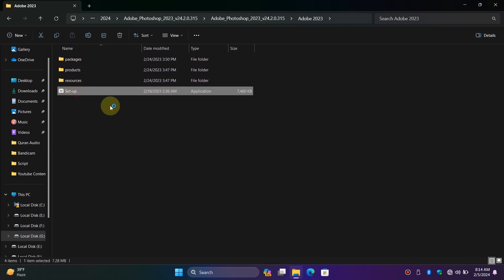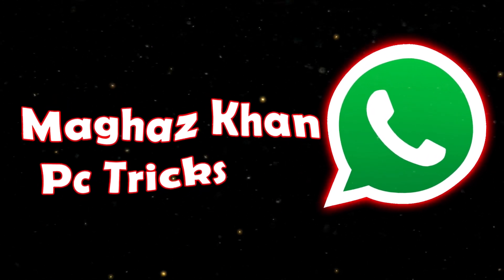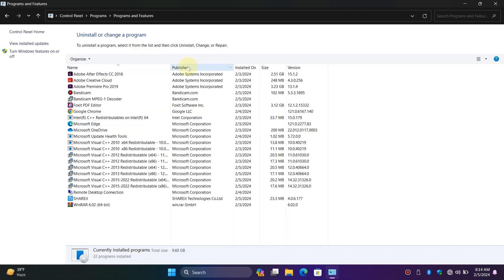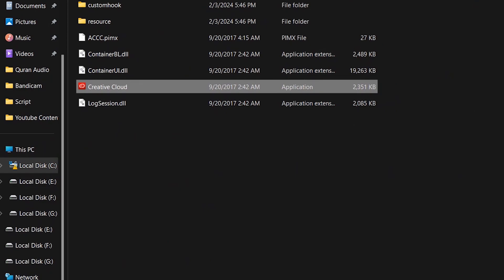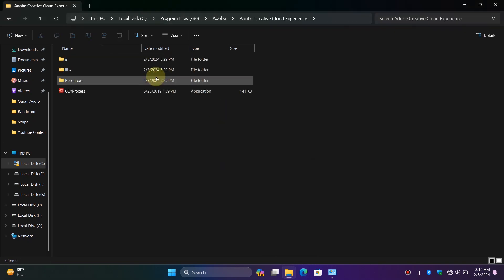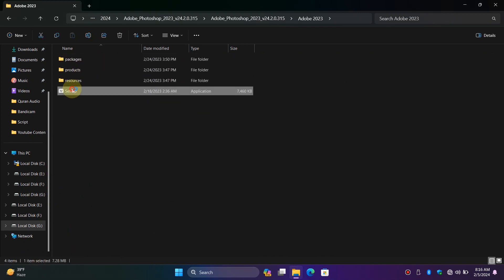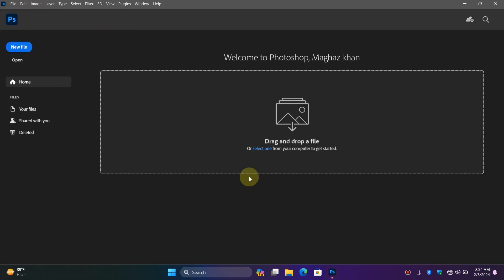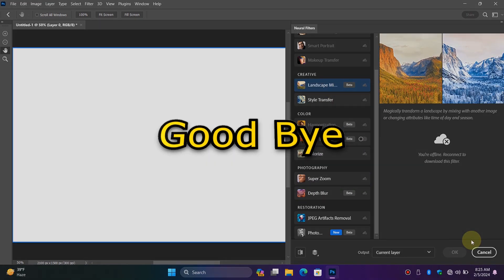Fix Photoshop: You must upgrade/update your system to install the product. Sorry installation failed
##  Can't Install Photoshop? "Upgrade Required" Error Fix (Windows & Mac)

Struggling to install Photoshop because your system needs an update? You're not alone! This video will show you quick and easy fixes to get Photoshop running on your computer in no time,  whether you're on Windows or Mac.

*We'll cover:*

 Understanding the "Upgrade Required" error
 Updating Windows (Simple Steps!)
 Updating macOS (Fast & Hassle-Free)
 Additional troubleshooting tips (For those tricky situations)

*Plus:*
 Time-saving tricks to speed up the process

 Install Photoshop without any error messages
Get started with editing your photos like a pro